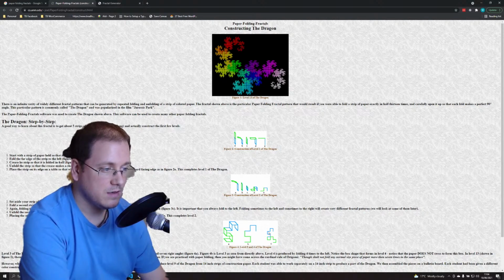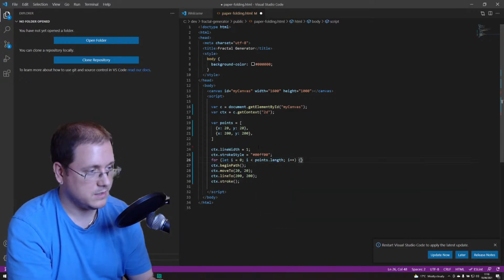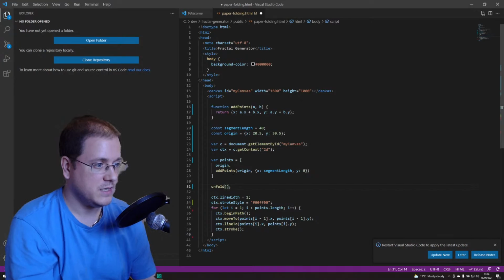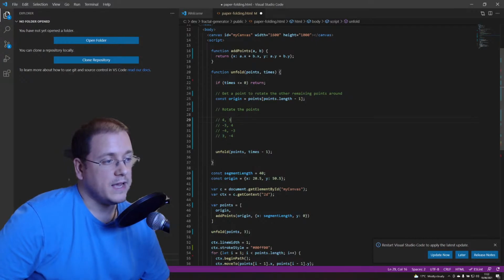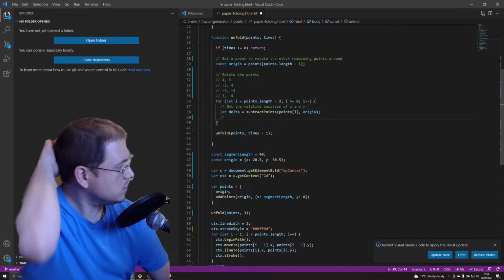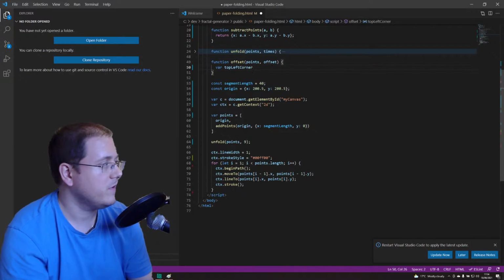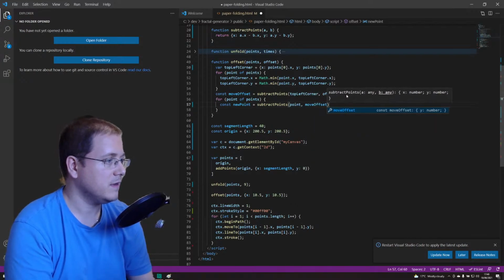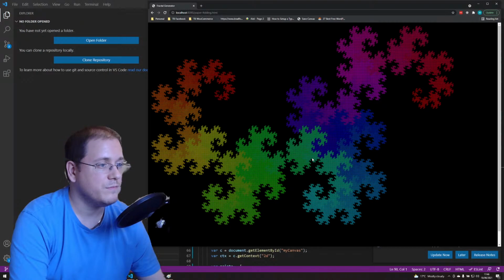Fractal Generator - The Paper Folding Fractal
The Random Coder creates a paper folding fractal using JavaScript

Check out TheRandomCoder.com